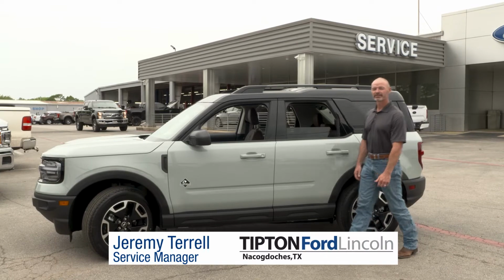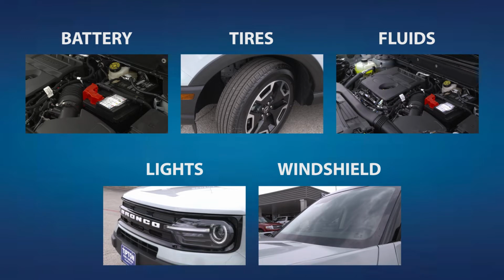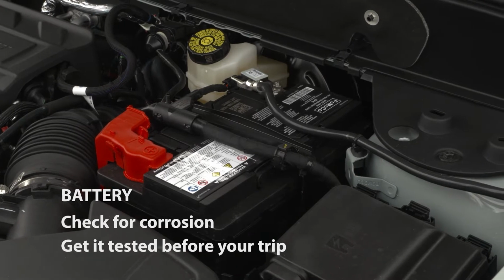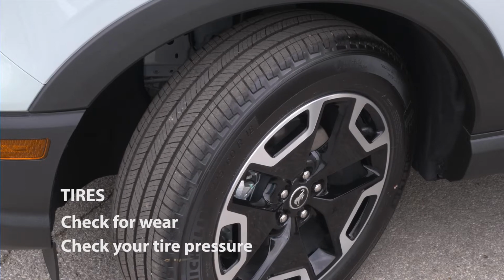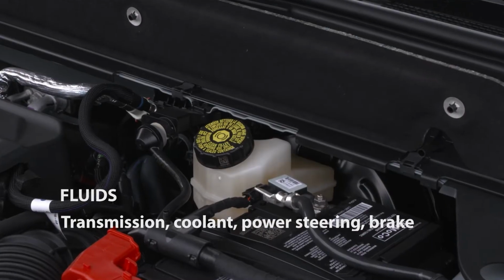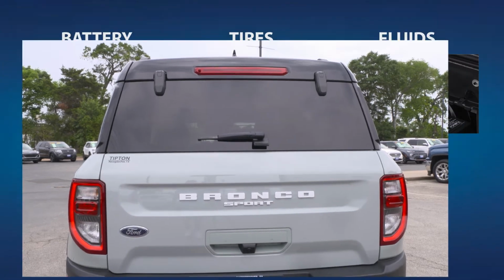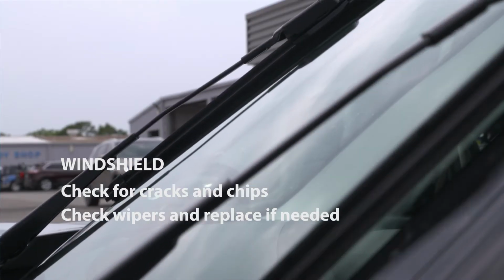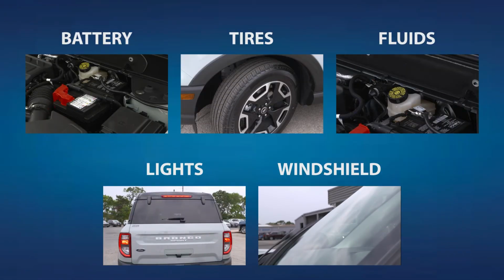Tipton Tips: Road Trip Checklist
At Tipton Ford, our team is here for you from start to finish, from sales to service. Whether you're a first time car buyer or a long-time customer, we value your business. We're committed to our customers and work hard every day to save you the most money. That includes offering tips where we can to better your overall experience as a car owner, be it at the dealership or at home.

At Tipton, you can trust that you're getting the best quality and service around. Learn more about us on our website, tiptonford.com. Be sure to get social with us too on Facebook, Instagram and Twitter.